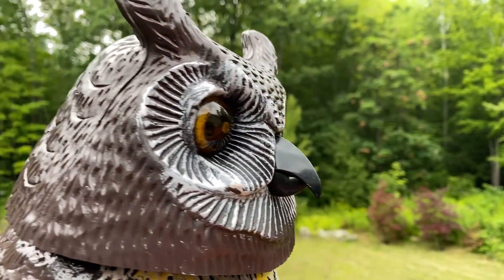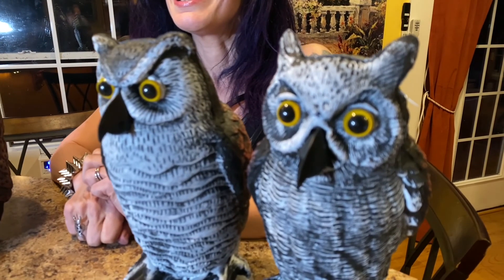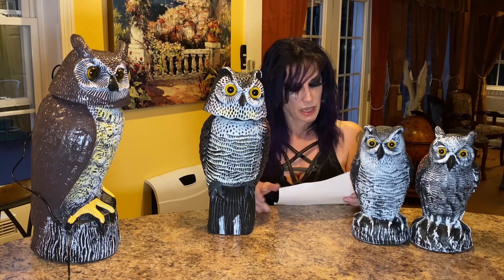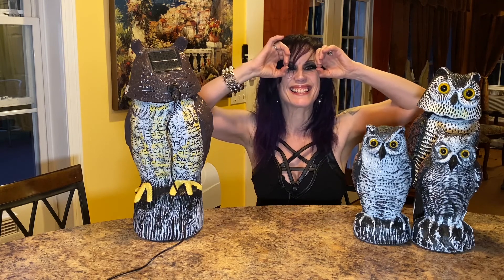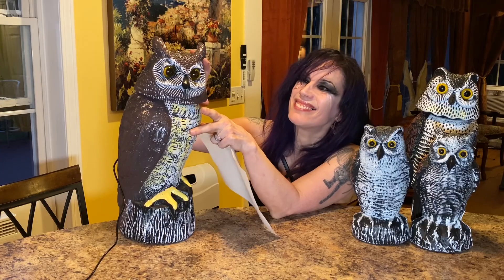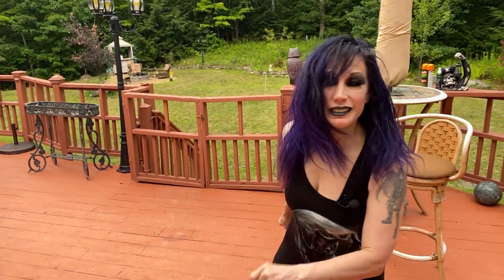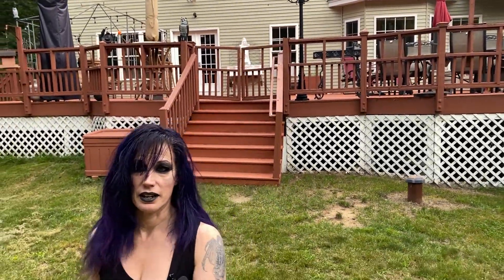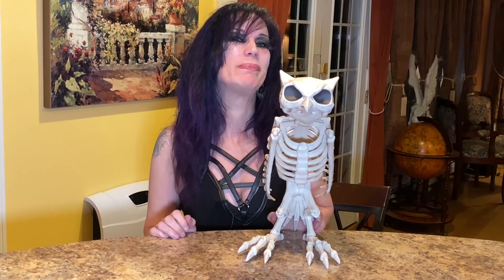Which Type of Fake Plastic Owl Should You Buy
Hausse 2 Pack Fake Horned Owl Bird Scarecrow Decoy:

Plastic Owl Scarecrow Sculpture with Rotating Head for Garden Yard Outdoor:

Ugold Solar Powered Owl, Motion Detecting Sculpture with Glowing Eyes, Rotating Head and Sound: